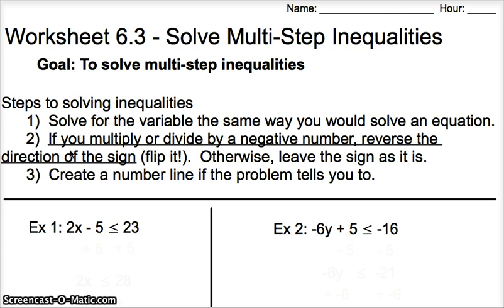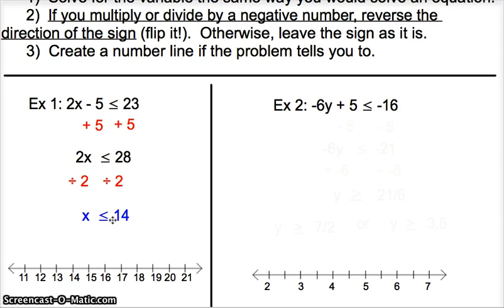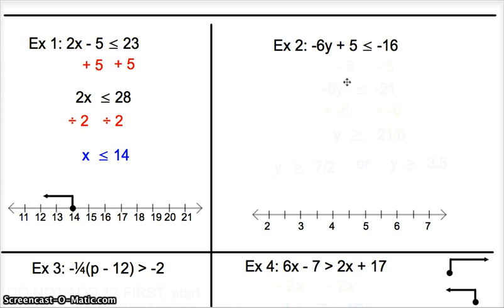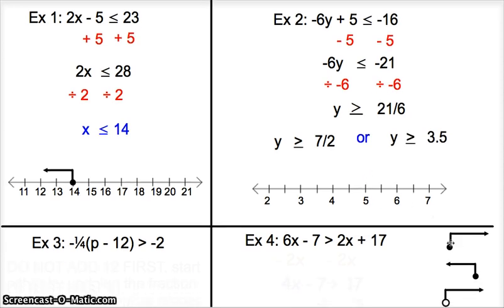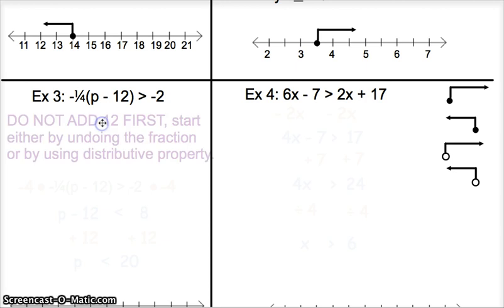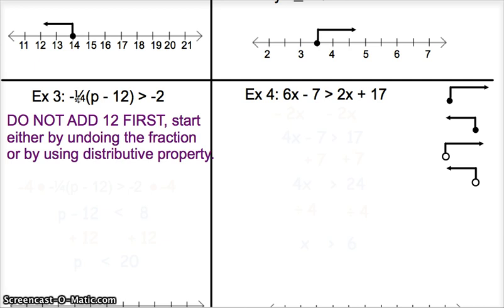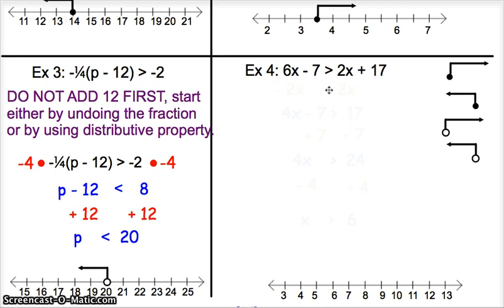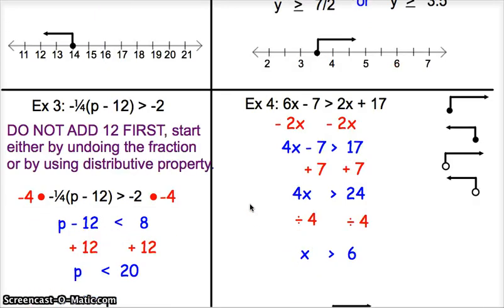Algebra Lesson 6 3 Video